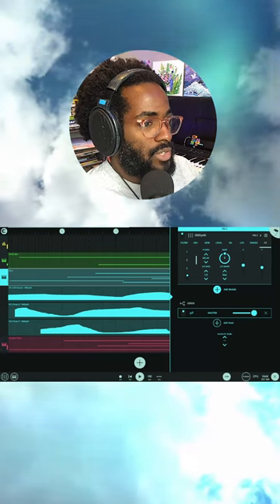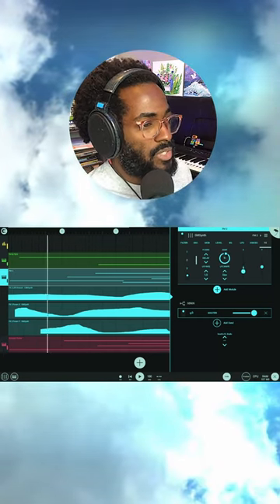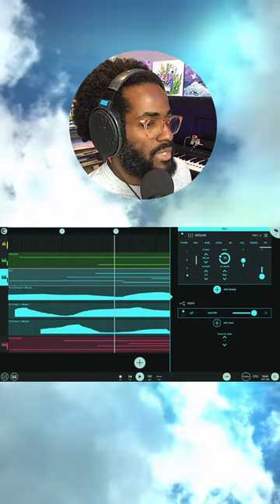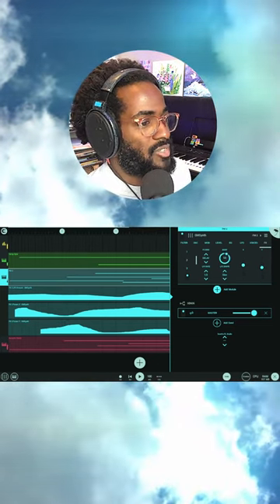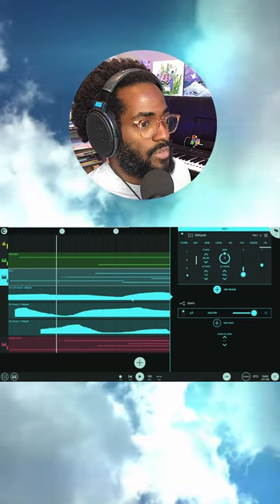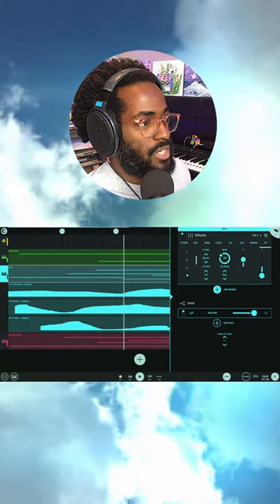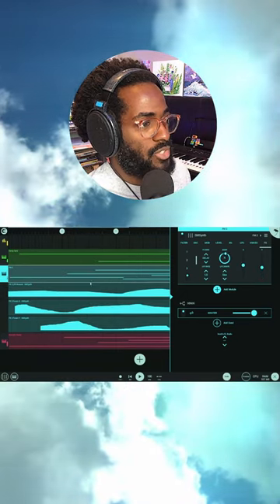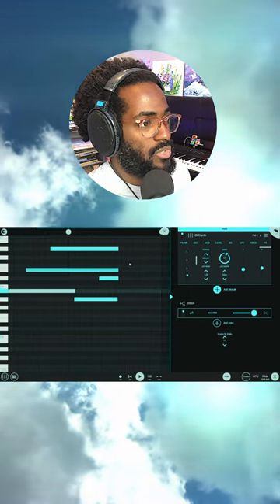How to Record Sustain Pedal Automation in FL Studio Mobile Piano Roll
Master the art of music production with our comprehensive guide on FL Studio Mobile: Piano Roll Pro Tips! Welcome to our technology education channel. Learn how to create dynamic tracks by mastering automation techniques in music production. From volume adjustments to filter sweeps, we'll cover everything you need to know to make your tracks come alive. Join us on this exciting journey and elevate your FL Studio skills! 🎹🎶 Unlock your creativity and learn how to make beats, use FL Studio tips and tricks, and explore the world of digital audio workstations (DAWs). This tutorial is perfect for both beginners and experienced users looking to expand their knowledge.

🎤 MICROPHONES:
Shure SM7B
Sennheiser MKH416
🎧 HEADPHONES AND SPEAKERS:
Sennheiser HD
Yamaha HS8
JBL Charge 5
🎹 MIDI KEYBOARDS AND CONTROLLERS:
AKAI FIRE
Novation FLkey
Korg nanoKEY Studio
Korg nanoKONTROL Studio
🎛USB AUDIO INTERFACES:
SSL2+ USB Audio Interface
Apollo Twin X
Apple Lightning to USB Adapter